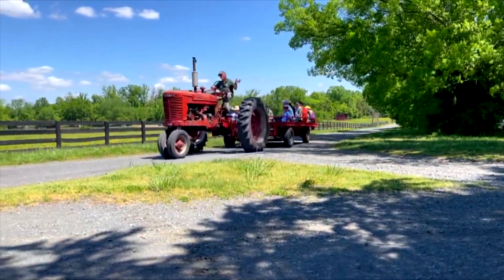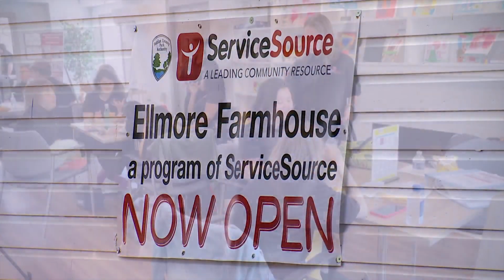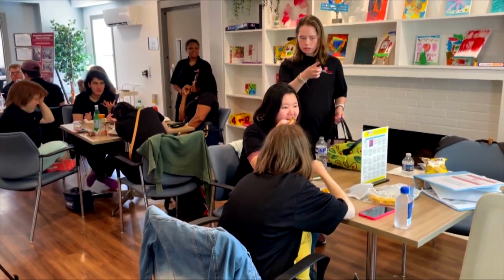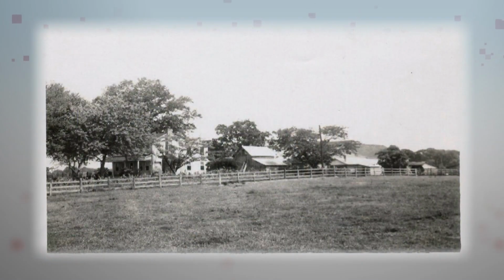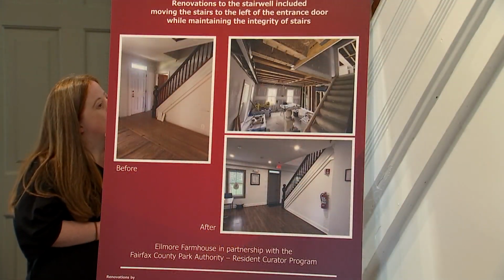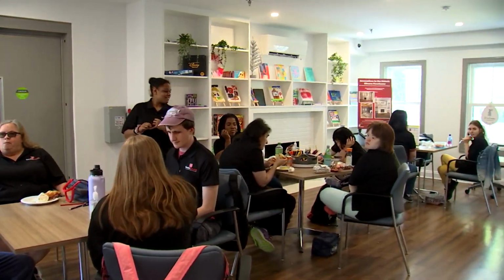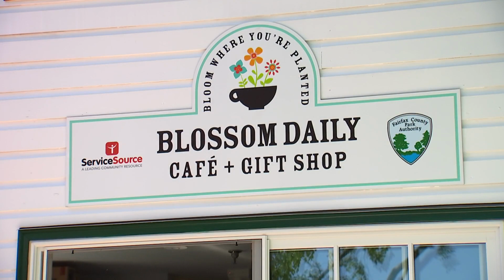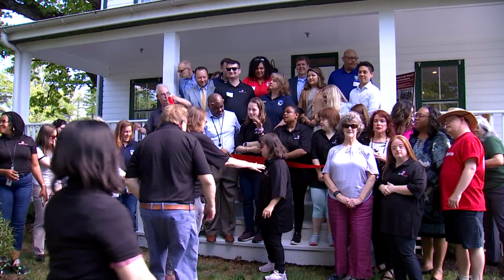Ellmore Farmhouse Ribbon Cutting Ceremony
ServiceSource will run a program for individuals with disabilities at Ellmore Farmhouse at Frying Pan Park, including a cafe and gift shop that offers employment opportunities. The nonprofit restored this historic property through the county’s Resident Curator Program.